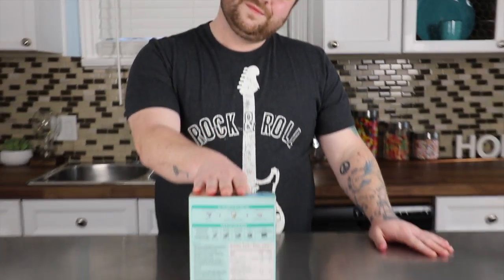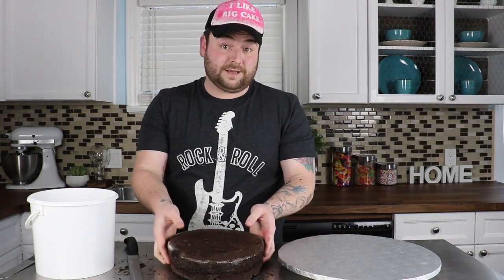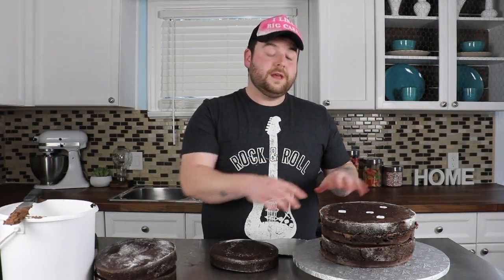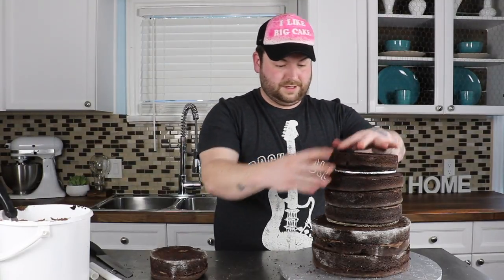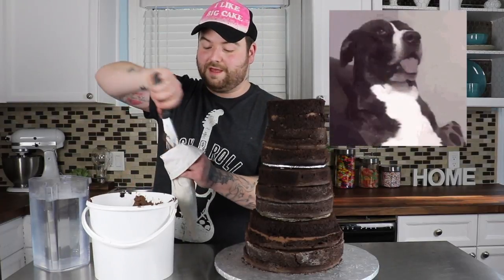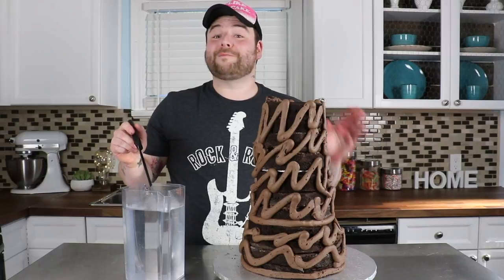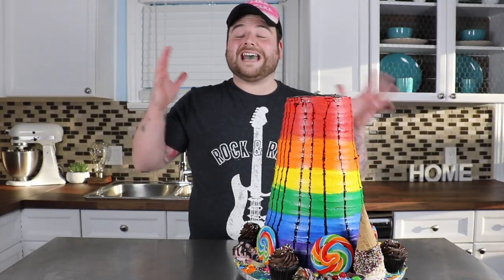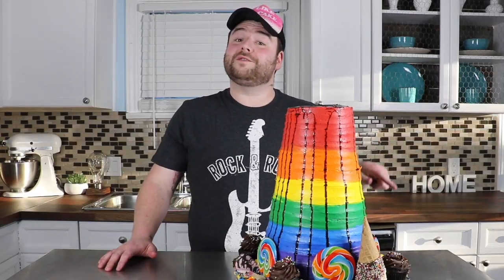How To Make A Rainbow Volcano Drip Cake | Epic Confections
Welcome to Epic Confections! Join Mark to learn step by step how to make an EPIC rainbow candy land volcano cake with a few laughs and of course epic realness! The cake, desserts, chocolate, strawberries,ice cream and of course Mark's shady/funny moments will teach you how to properly make, stack and present your epic rainbow candyland cake .

Killercats-Redux
☁ Killercats

☆ Released by Kill The Copyright ☆